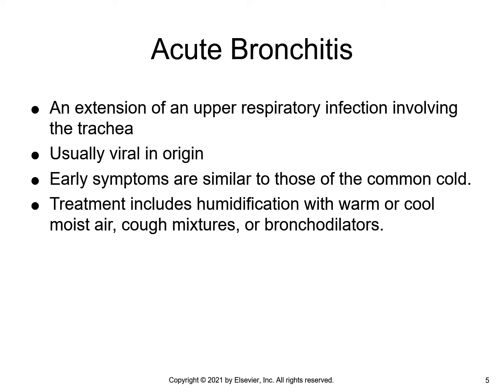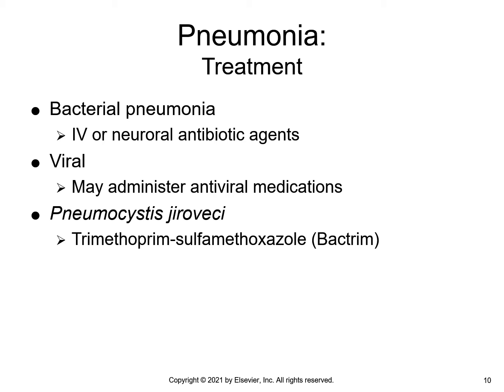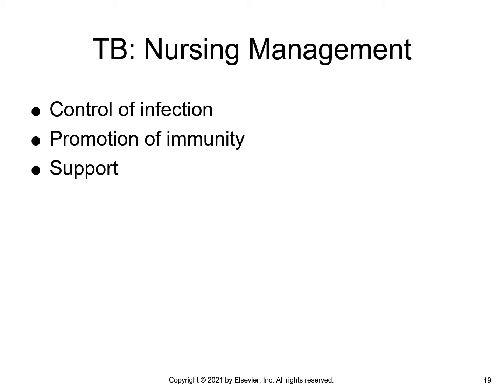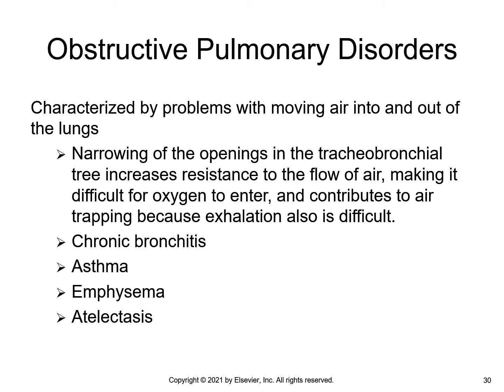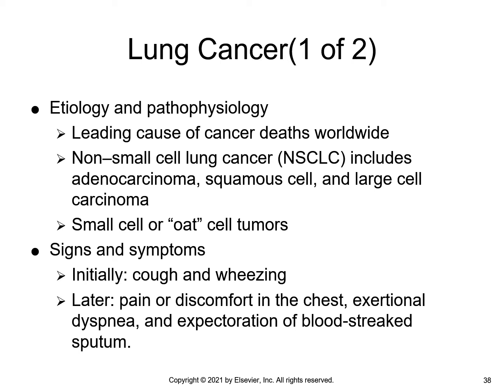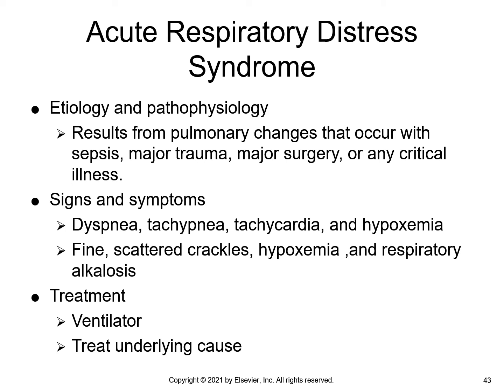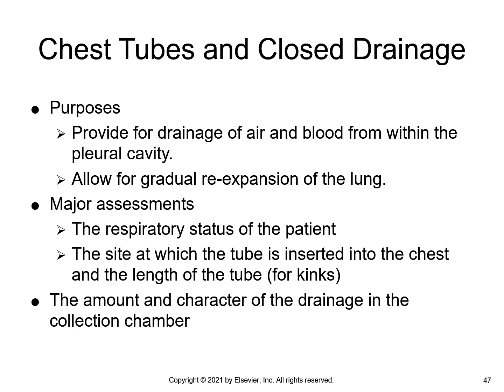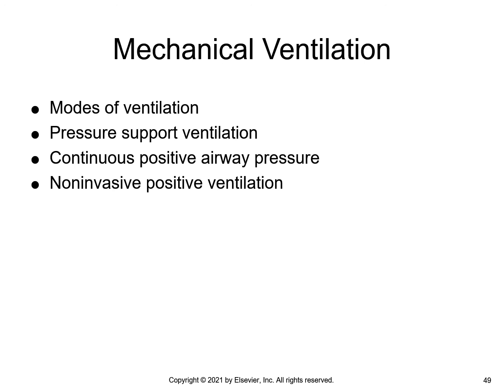NUR150 Chapter 14 Care of Patients With Disorders of the Lower Respiratory System